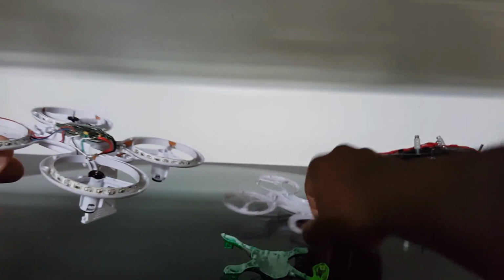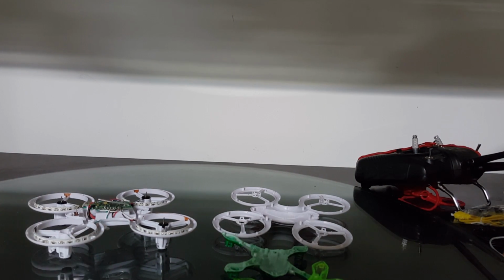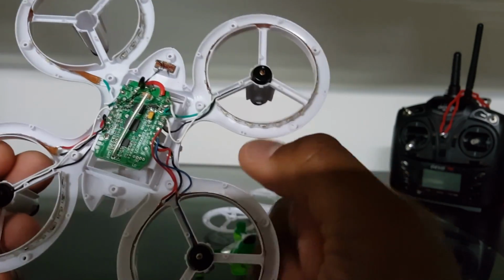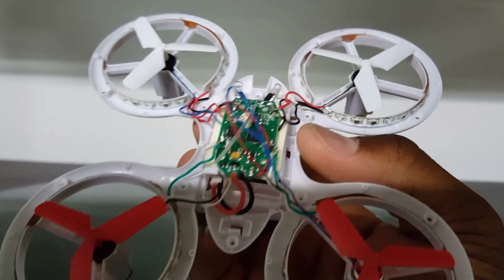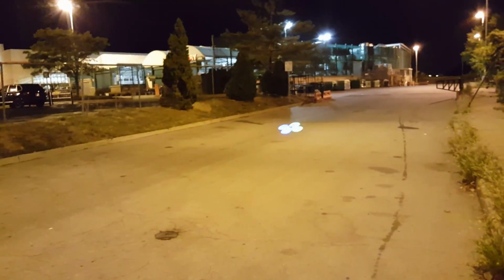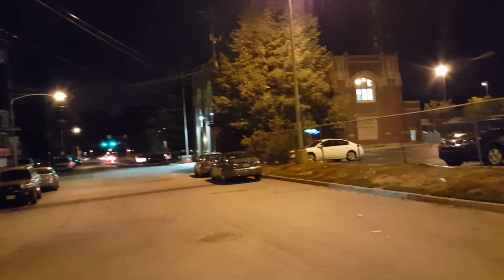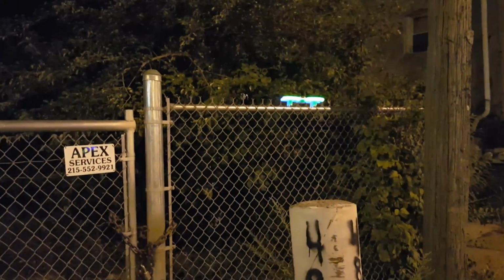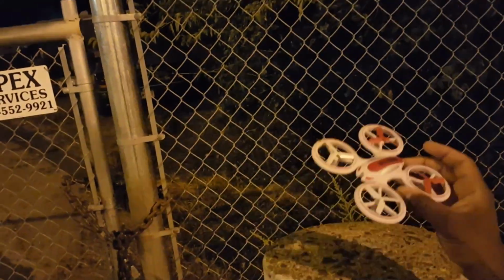ChopShop HY 853/JXD UFO Drone Hybrid